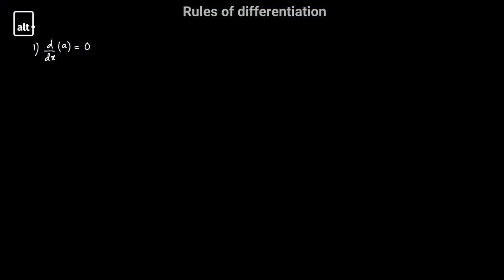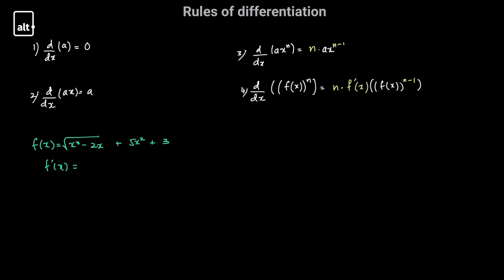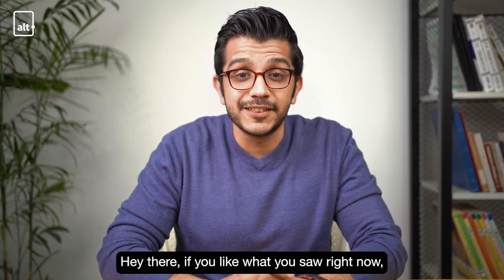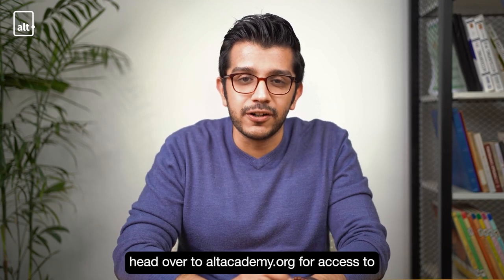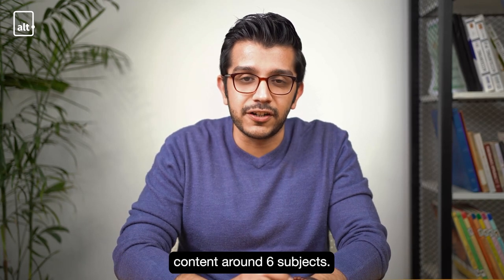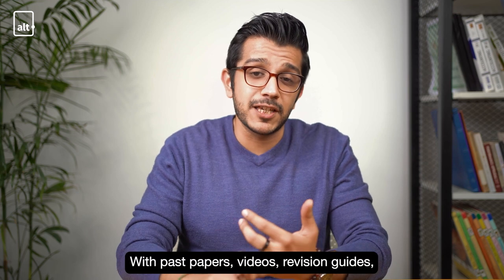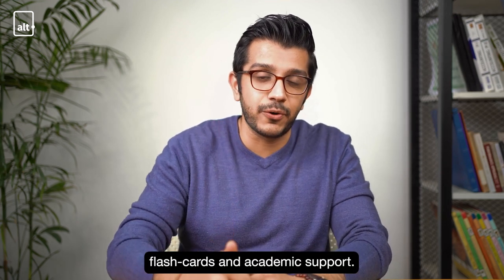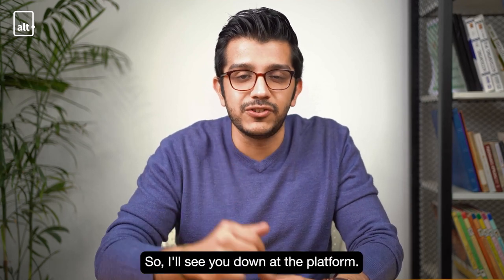AS Maths P1 | Differentiation